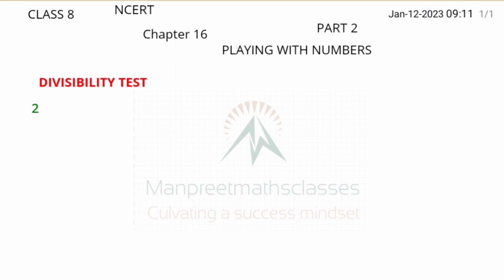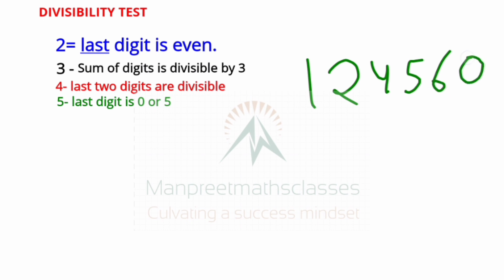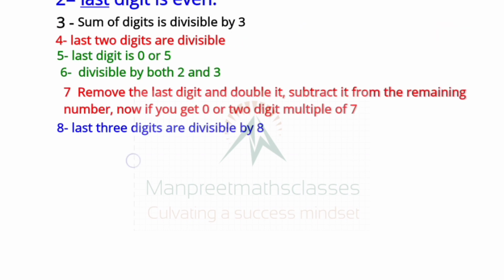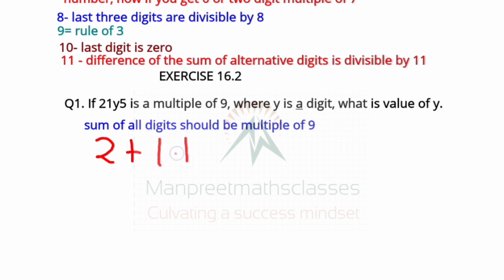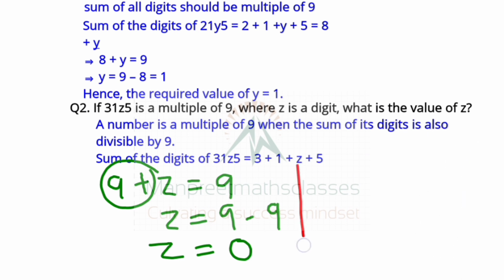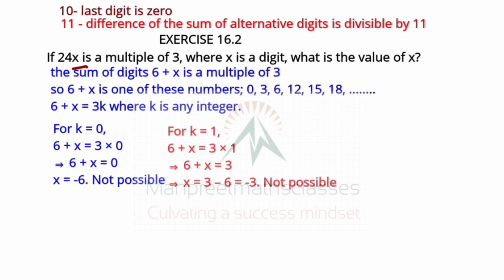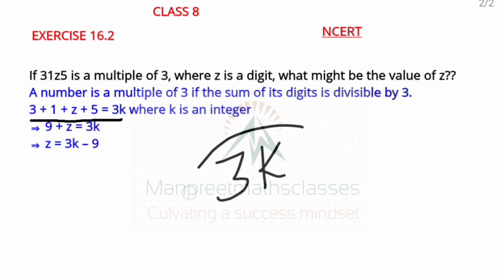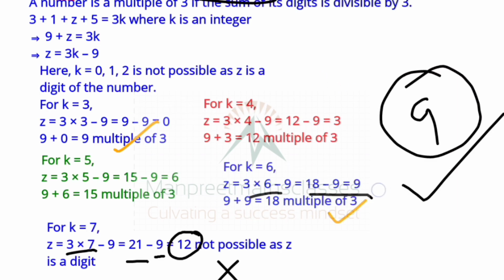CLASS 8|| PLAYING WITH NUMBERS|| CHAPTER 16|| PART 2 || DIVISIBILITY RULES+ 16.2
In this video you will get explaination of divisibility rules and ex 16.2

CLASS 8 || PLAYING WITH NUMBERS|| CHAPTER 16 || PART 1 || INTRODUCTION+ EXERCISE 16.1||